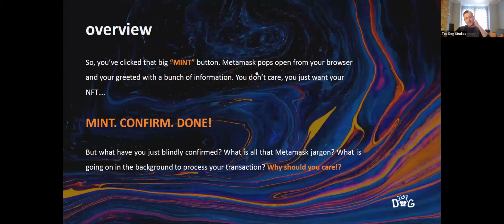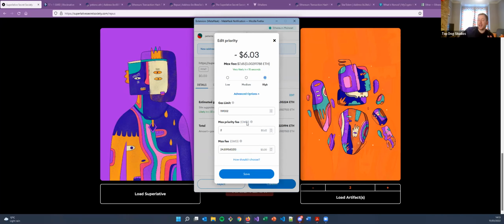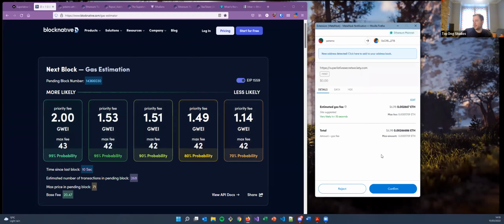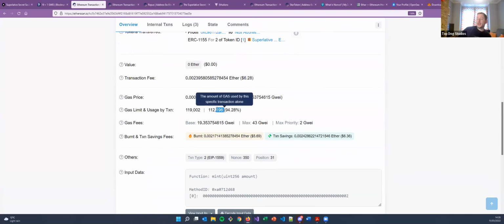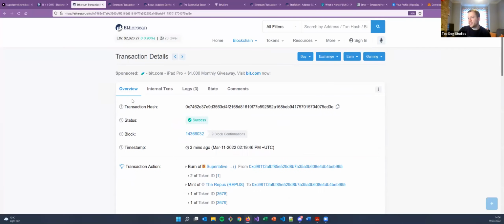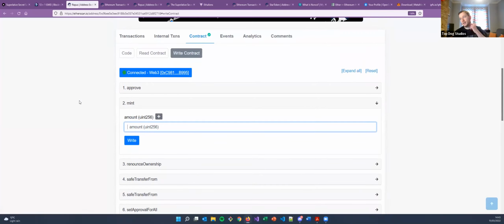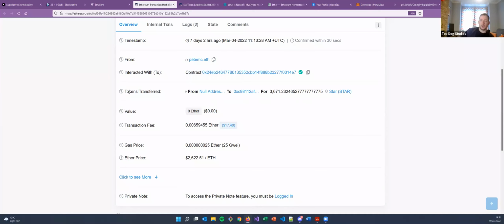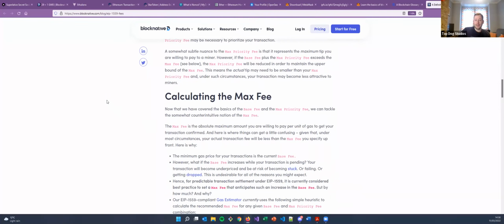Workshop #5: Clicking Mint. A Deep Dive.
So, you’ve clicked that big “MINT” button. Metamask pops open from your browser and your greeted with a bunch of information. You don’t care, you just want your NFT...

MINT. CONFIRM. DONE!

But what have you just blindly confirmed? What is all that Metamask jargon? What is going on in the background to process your transaction? Why should you care!?